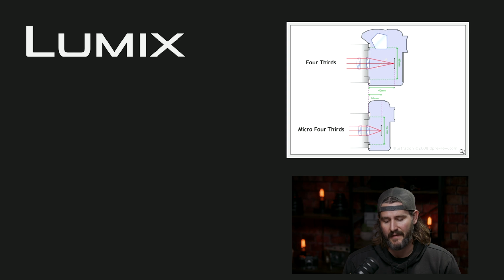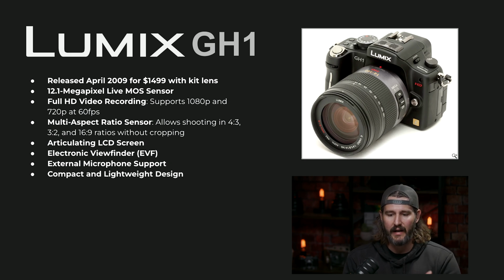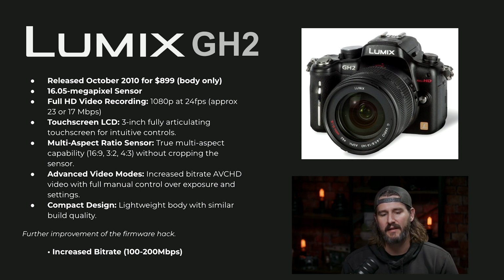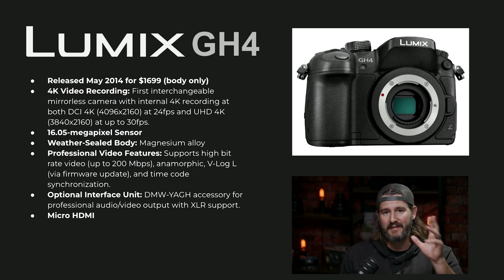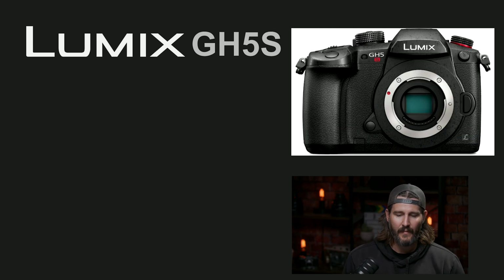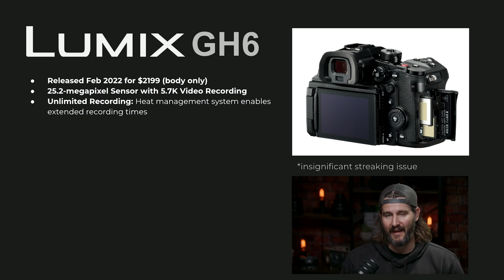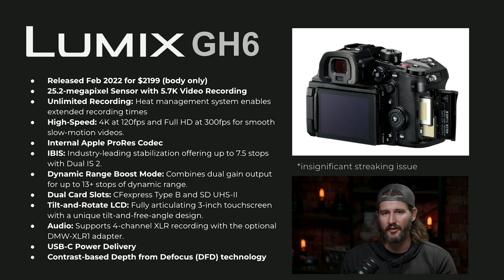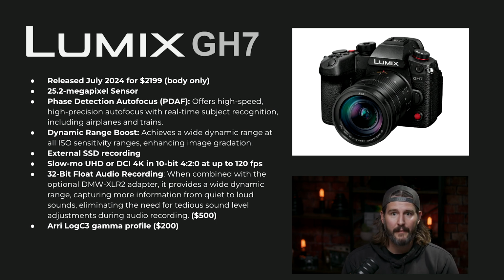History of the LUMIX GH Camera Line: GH1 to GH7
Go back to the beginning and relive the journey of these incredible cameras.